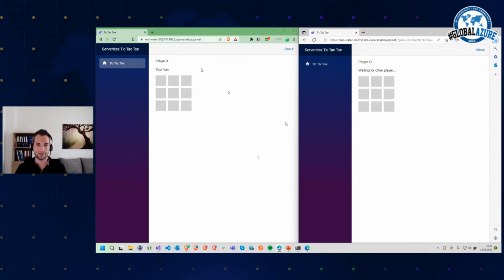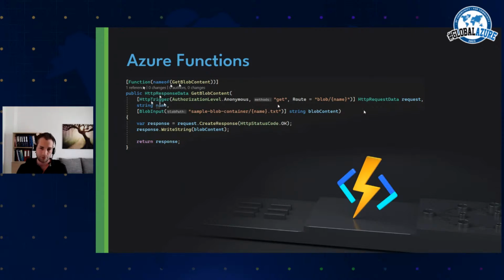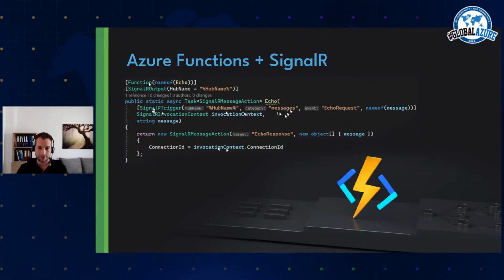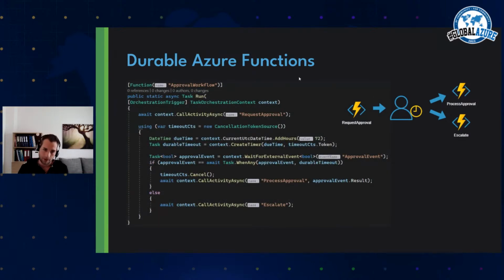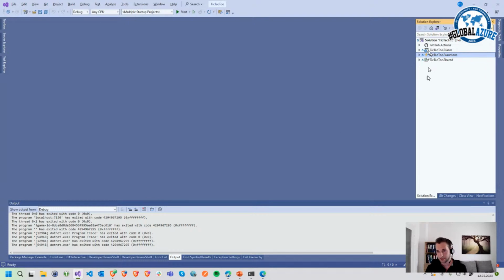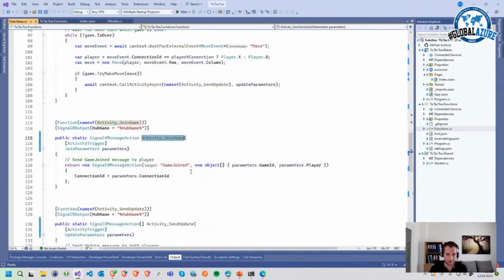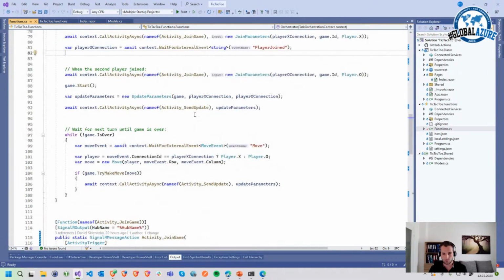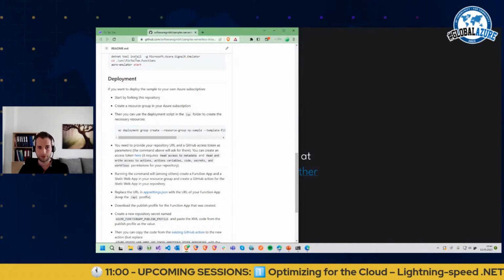Building a serverless multiplayer game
Join Daniel as he builds a completely serverless turn-based multiplayer game.

Learn how you can combine Durable Azure Functions, SignalR, Blazor and Static Web Apps to build not only games, but any kind of app that requires workflows with real-time communication, all while keeping costs to a minimum.

Daniel Sklenitzka, softaware gmbh